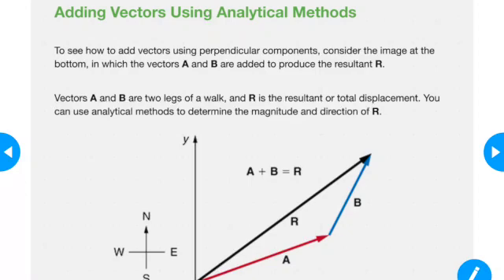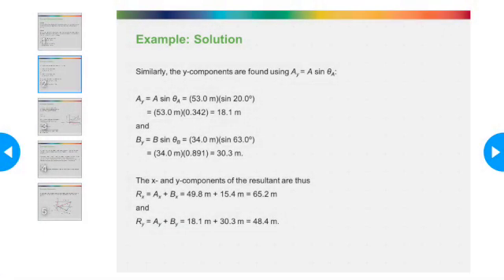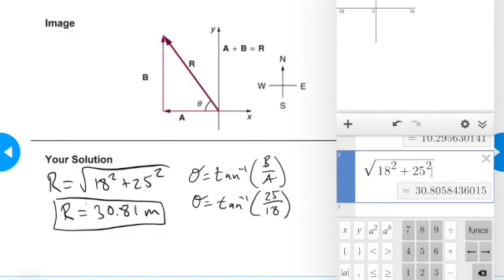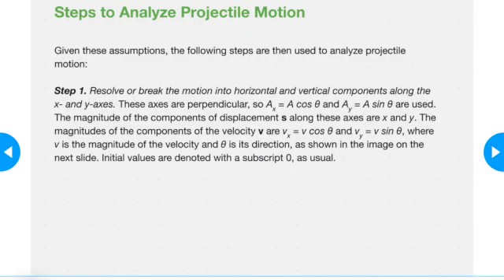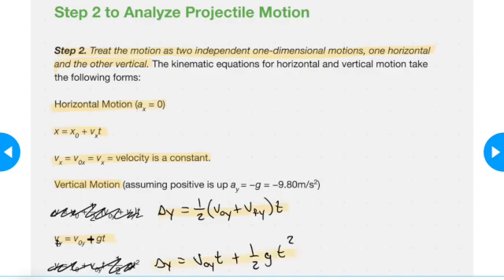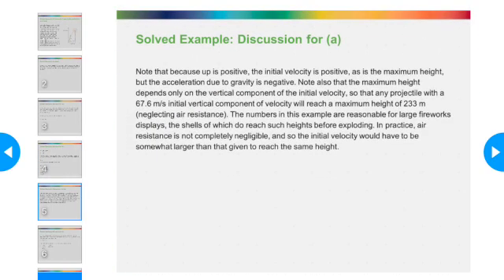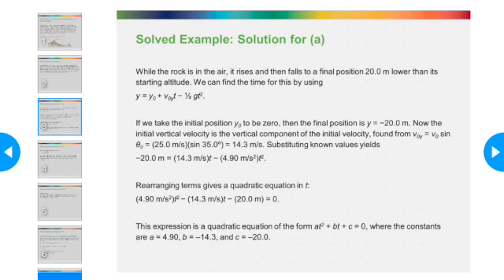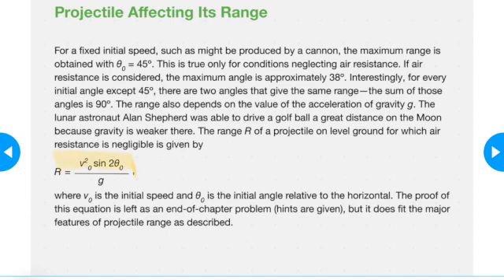Projectile Motion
For my AP Physics students that were absent or had to leave early to catch a shuttle to either ACC or MSHS.